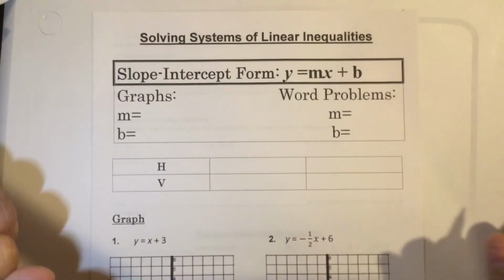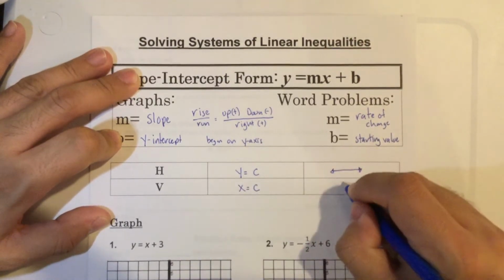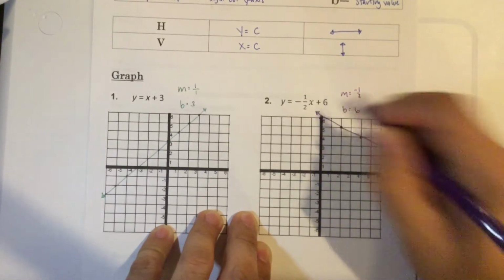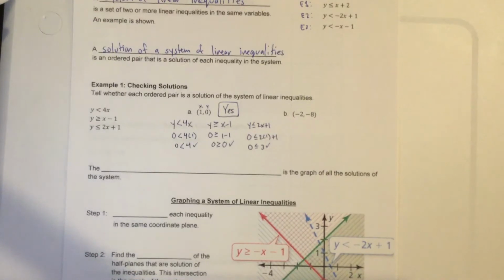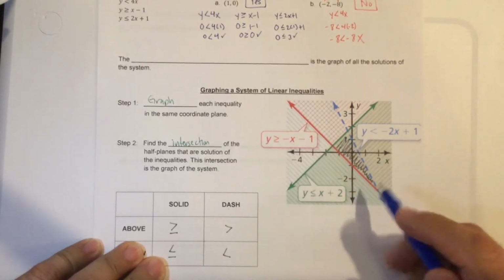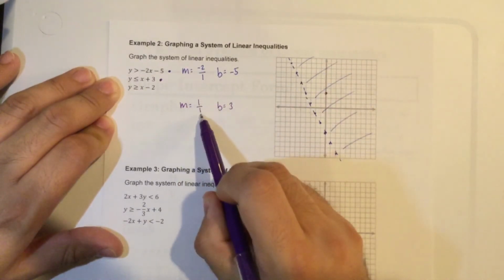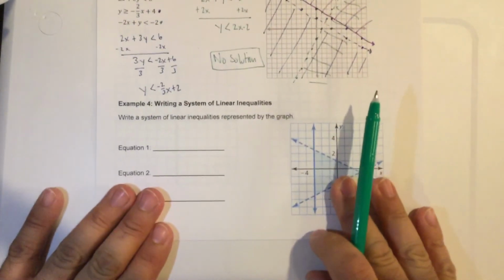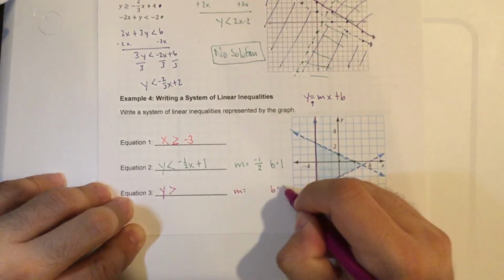Solving Systems of Linear Inequalities Notes